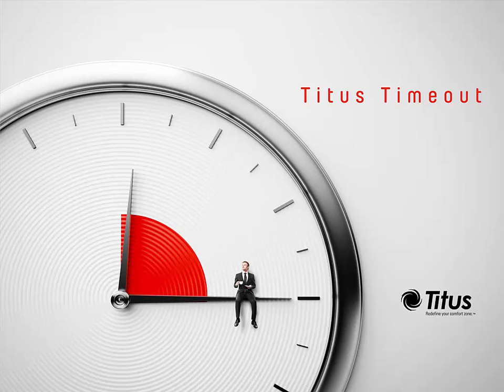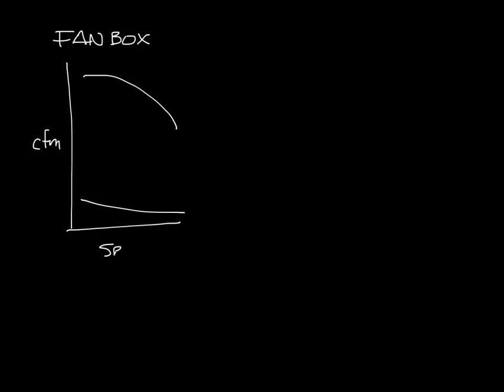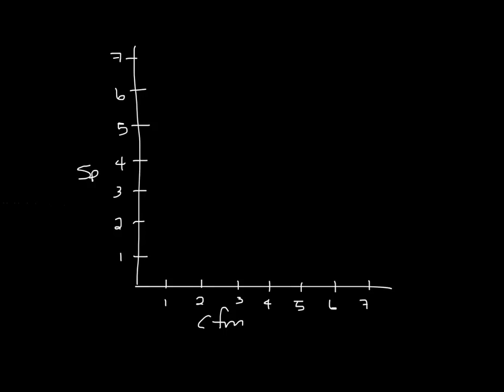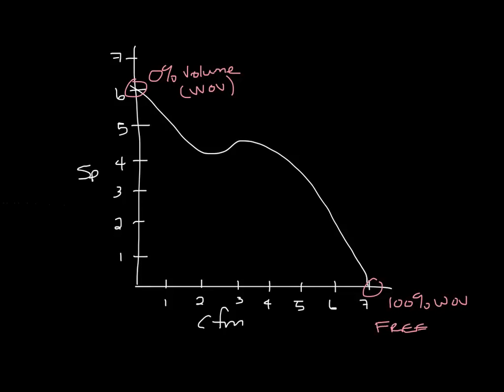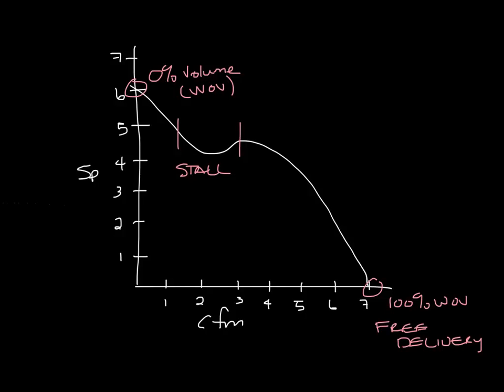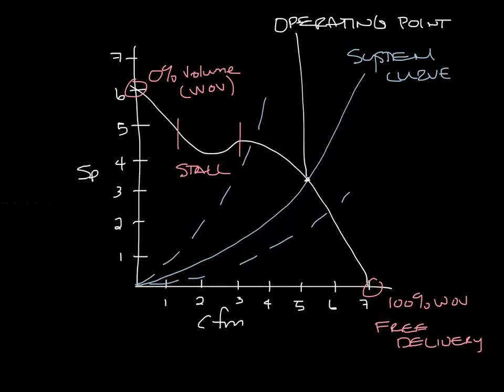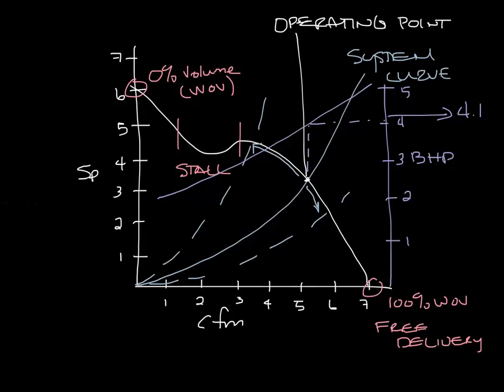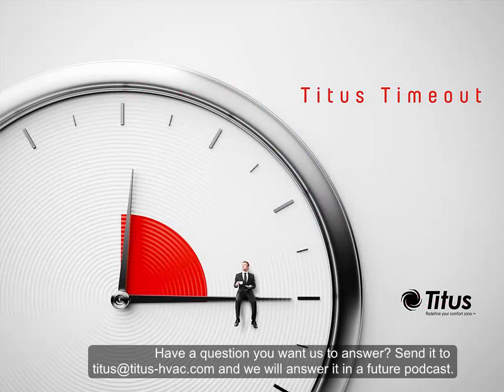Titus Timeout Podcast How to Read a Fan Curves (Part 2)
This week's podcast covers how to read a fan curve. It covers more information than the original 2013 What is a Fan Curve podcast.